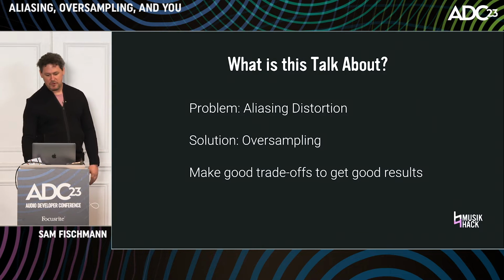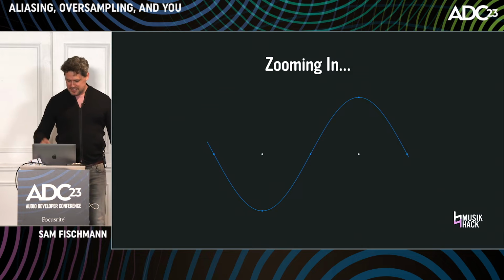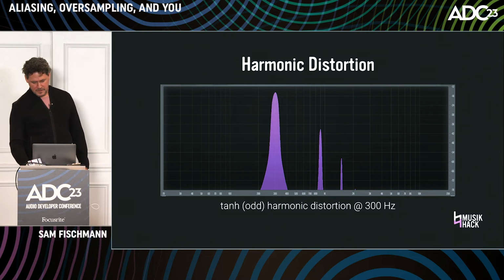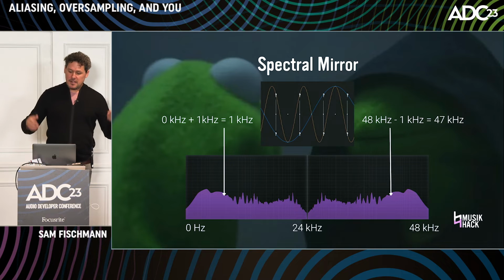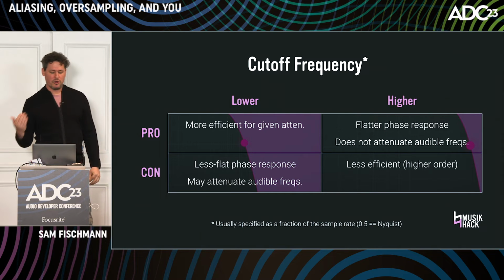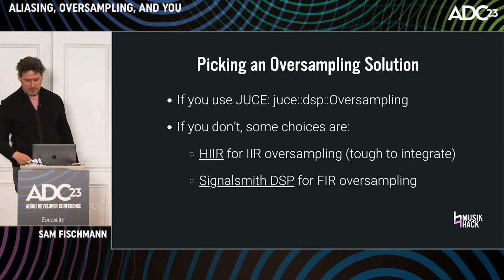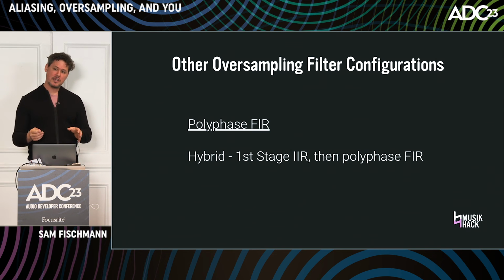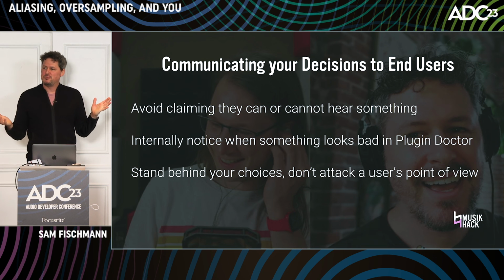Aliasing and Oversampling for DSP Engineers - Sam Fischmann - ADC23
Aliasing and Oversampling for DSP Engineers - Sam Fischmann - ADC 2023

Aliasing distortion and oversampling have become especially popular discussion topics in the wake of widely-available consumer analysis tools such as Plugin Doctor. In response, audio software users have been more vocal about aliasing, in many cases asking audio developers to provide oversampling.

As it turns out, not all oversampling is the same, we face several trade-offs when implementing it, and we don’t always need it. This talk aims to help you understand aliasing distortion, how oversampling addresses it, and some potential downsides of overuse. It also provides guidelines to help you decide when oversampling is necessary, what kind of oversampling to use, and mentions some open-source libraries that give you flexibility to make the right decision for your software.

Sam Fischmann

Sam is a seasoned developer and composer, with experience spanning Web, embedded, and desktop systems. He founded Musik Hack with Stan Greene to release products that are easy to use without sacrificing quality or creative control. In the process, he learned that not only does he love making audio software, he loves teaching it! You can find him talking with White Sea Studios, Bobby Owsinski, Help me Devvon, or pretty much anybody that wants to have an interesting and engaging conversation.

Special thanks to the ADC23 Team:

Sophie Carus
Derek Heimlich
Andrew Kirk
Bobby Lombardi
Tom Poole
Ralph Richbourg
Jim Roper
Jonathan Roper
Prashant Mishra